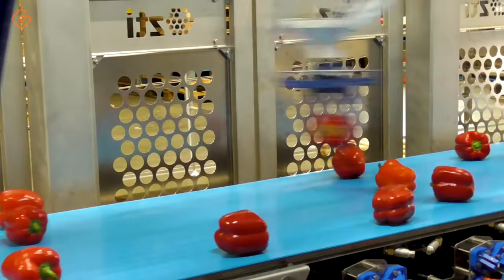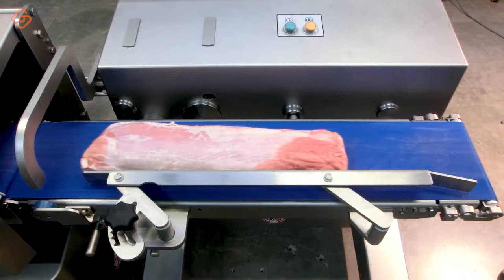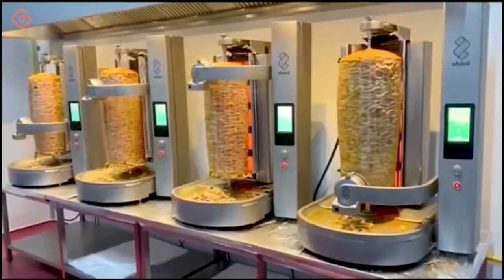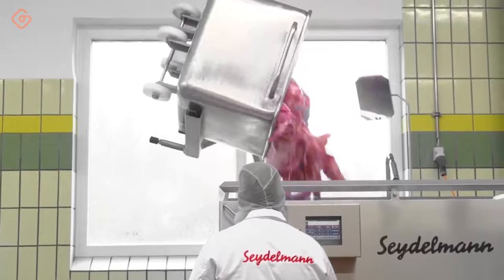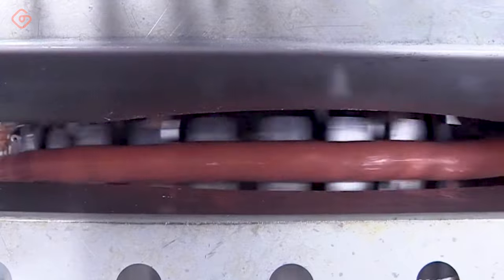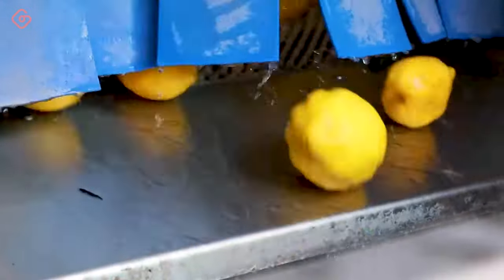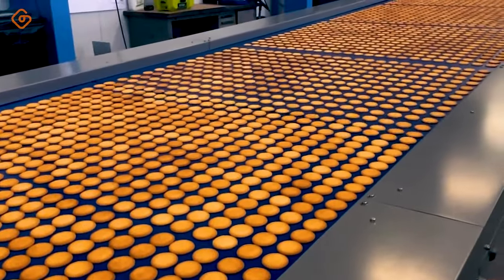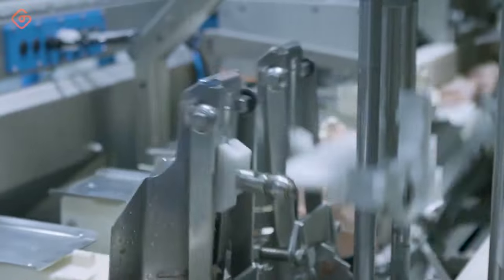155 Satisfying Videos Modern Food Technology Processing Machines That Are At Another Level ▶56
56. Modern Food Technology Processing Machines have revolutionized the processing of solid meats, particularly in the realm of meat production lines. These cutting-edge machines utilize advanced technologies to optimize various stages of solid meat processing, from cutting and grinding to shaping and packaging. The modern processing lines ensure a streamlined and efficient operation, incorporating precise mechanisms for portioning, seasoning, and forming solid meat products. The integration of high-tech solutions not only enhances productivity but also guarantees product consistency and quality, making the solid meat processing industry more advanced and efficient. The impact of Modern Food Technology Processing Machines on solid meat processing is evident in their ability to deliver precise, high-quality results, meeting the demands of consumers for delicious and nutritious meat products.

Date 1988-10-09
Age 35 years old